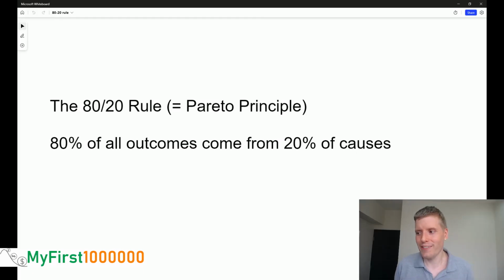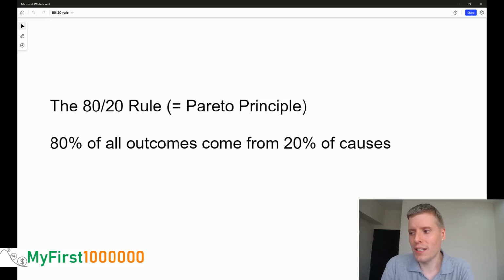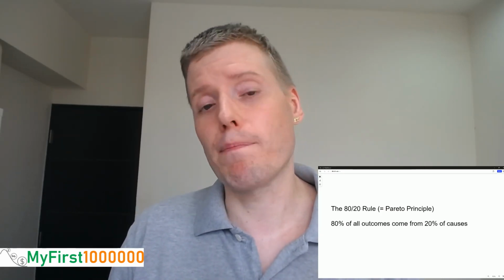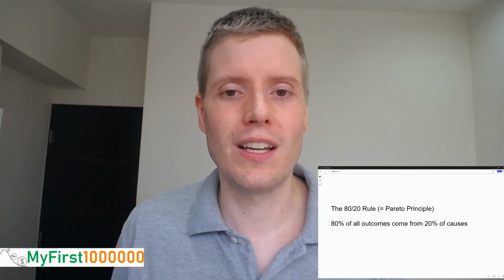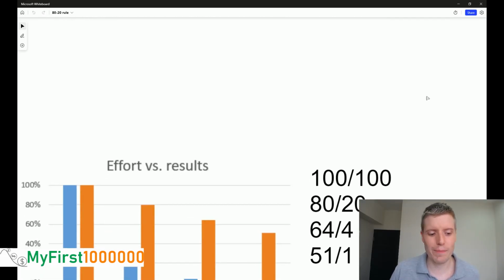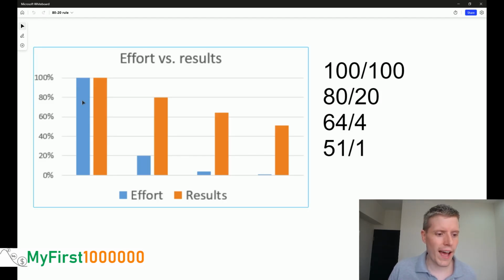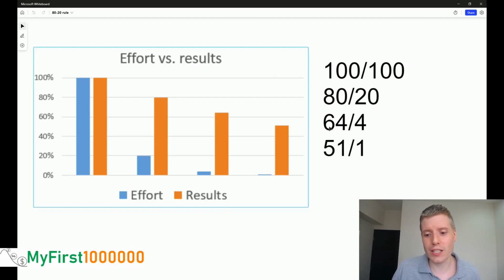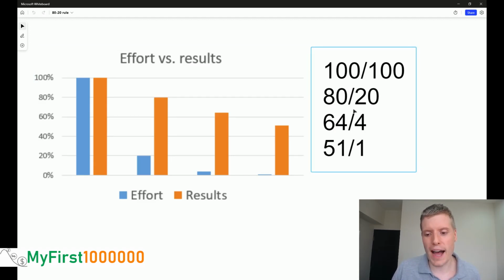80/20 Rule - Boost Your Productivity!! (Pareto Principle)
Use the 80/20 rule to boost your productivity.
Or do you want to go even a step further and us the 64/4 principle?